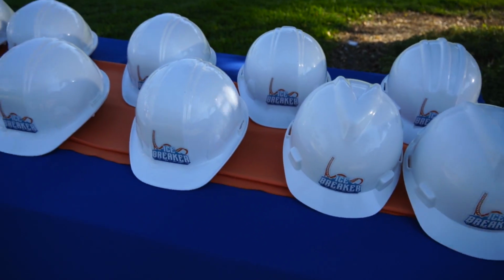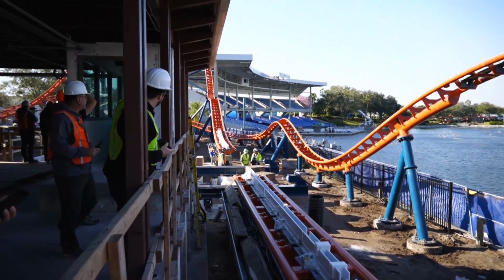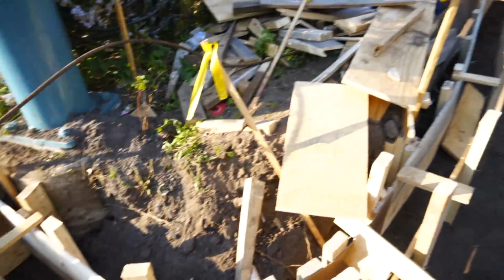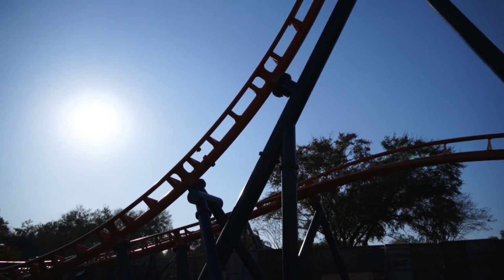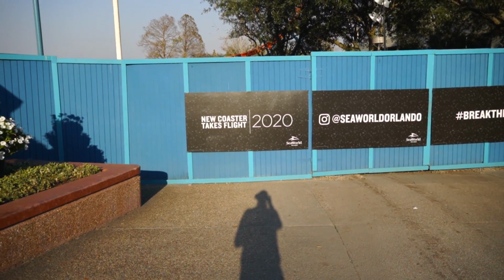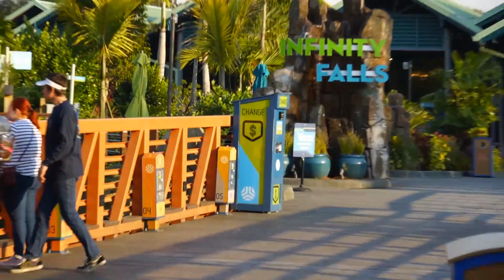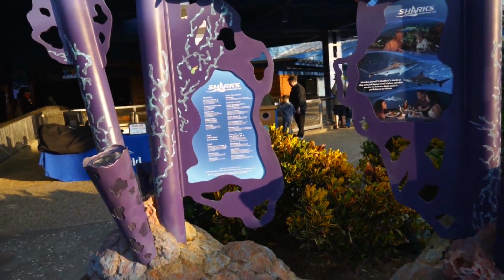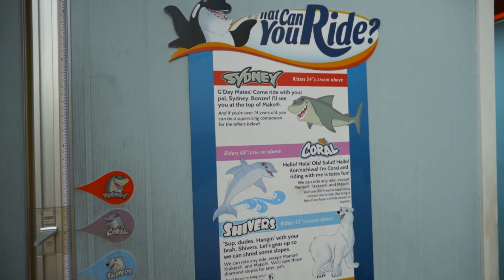New Orlando Roller Coaster Coming Soon! | Icebreaker Roller Coaster Hard Hat Tour and Park Update!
In today's video we head to SeaWorld Orlando to participate in a hard hat construction site tour of their new roller coaster Ice Breaker. Ice Breaker is a quadruple launching family thrill coaster with a greater than vertical spike at one end. This gives it a very unique ride as the coaster launches both forward and backwards. Ice Breaker is scheduled to open spring of 2020 although no exact date has been given just yet. During this hard hat tour we got to see many of the elements of the coaster such as the unique transfer track that allows two trains to be on the track at one time thus increasing the hourly throughput. We are very excited for this new roller coaster coming to Orlando! We hope you enjoyed this video and we will see you tomorrow for another new video.

Sony A6600
Sigma 16mm F/1.4 DC DN Contemporary Lens